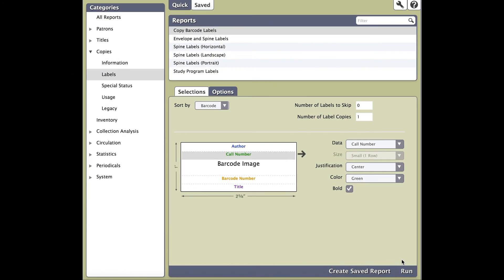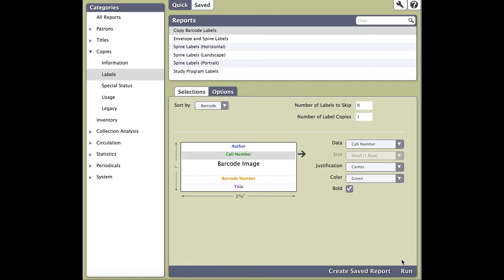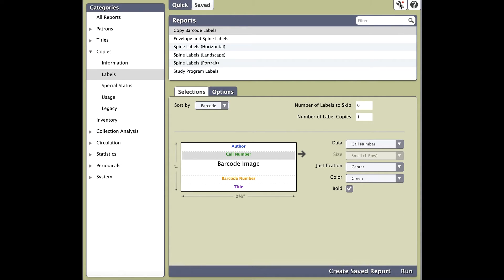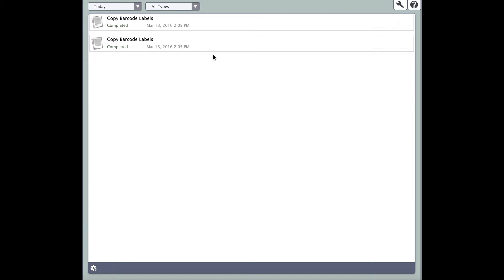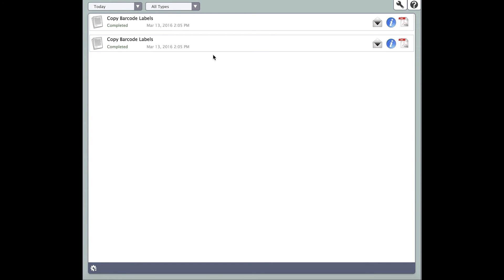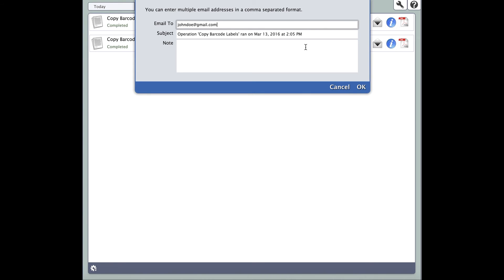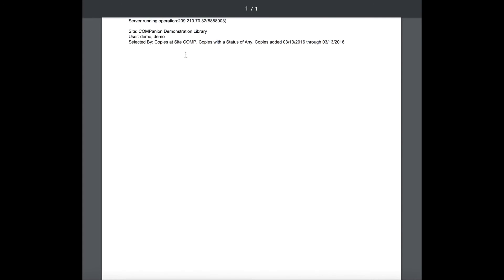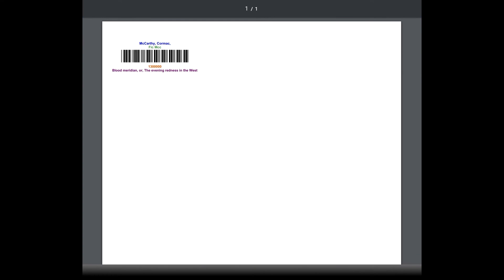Alex U Bachelors - 2.3 Running reports & Operations Management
Running and retrieving your report.